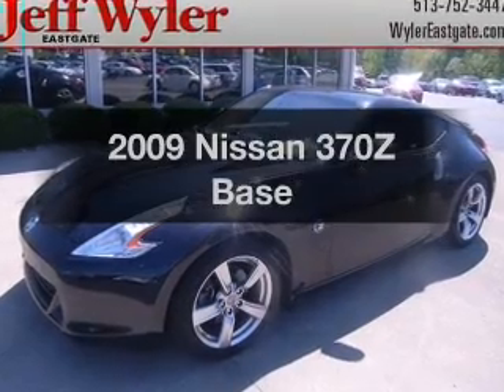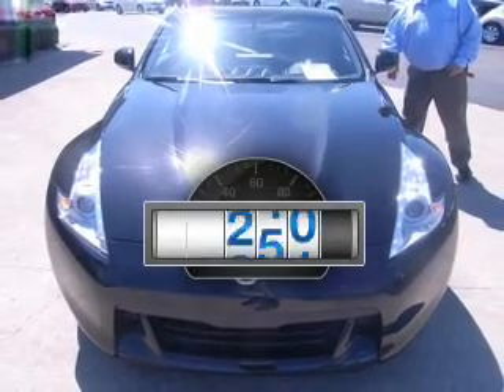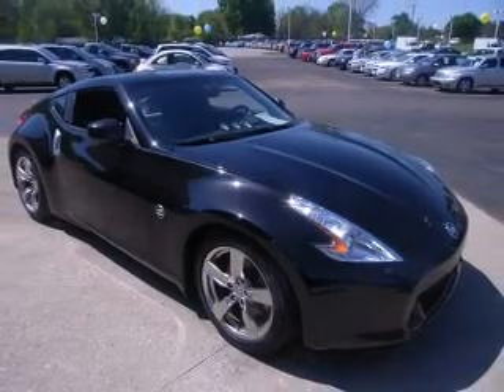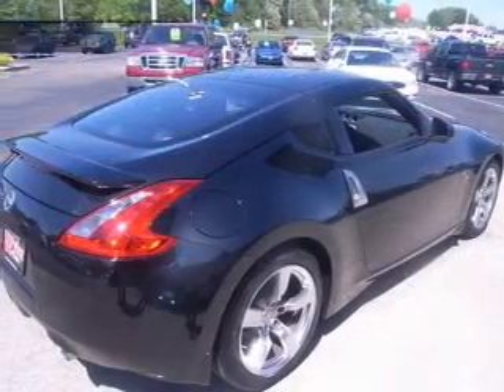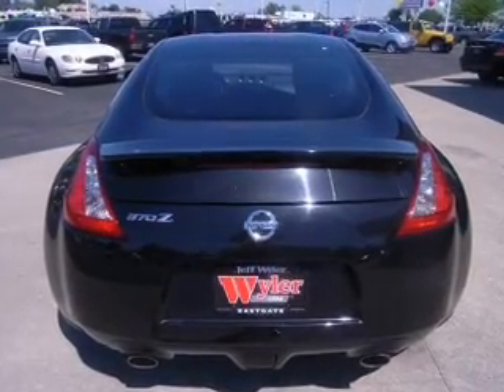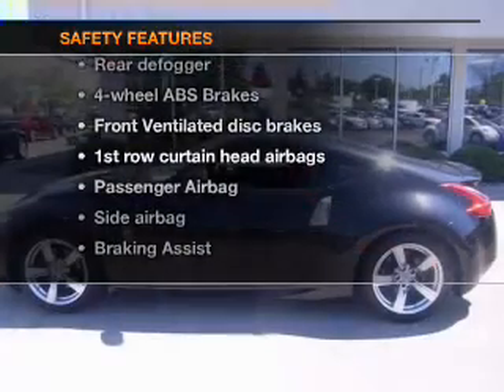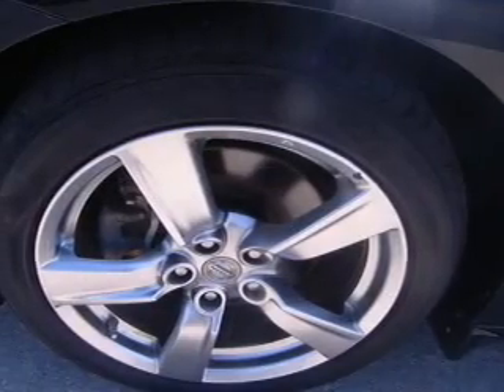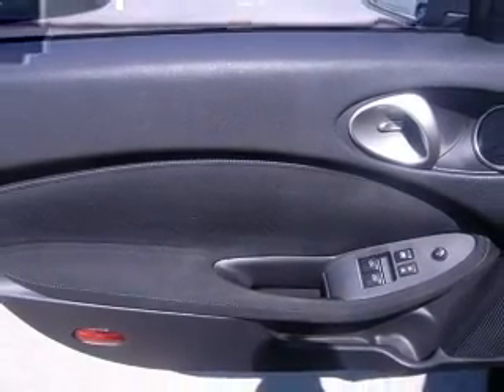2009 Nissan 370Z - Batavia OH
Year: 2009
Make: Nissan
Model: 370Z
Trim: Base
Engine: 3.7 liter 6 cylinder 24 valve
Transmission: 7-Speed Automatic
Color: Black
Mileage: 15971
Address:
1117 State Rte 32